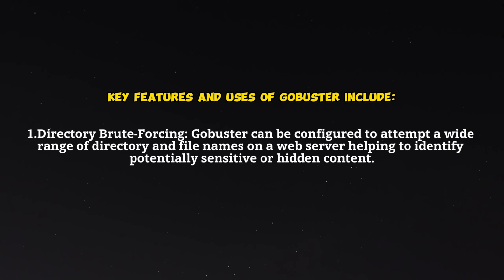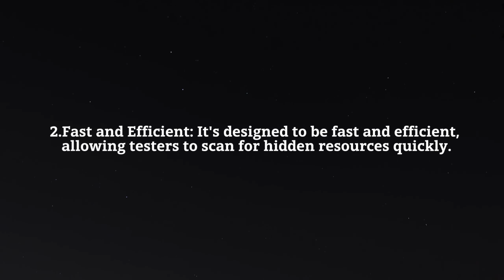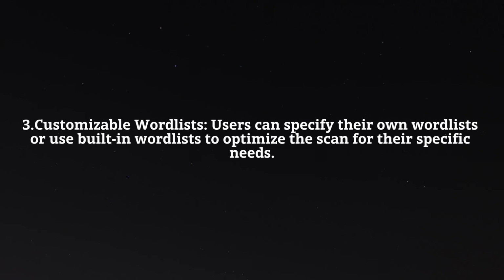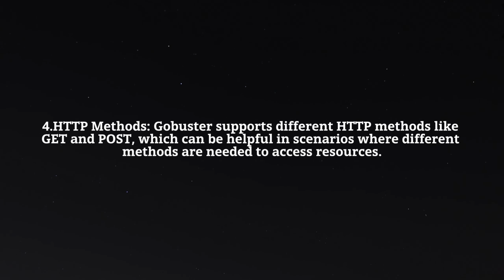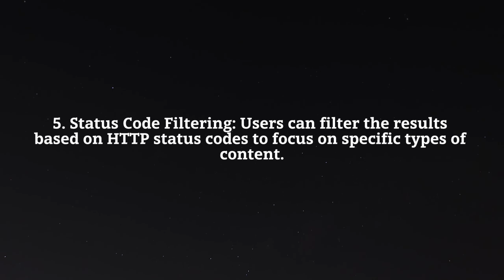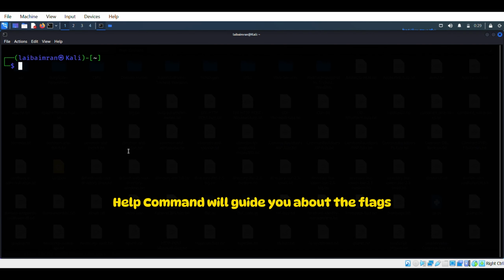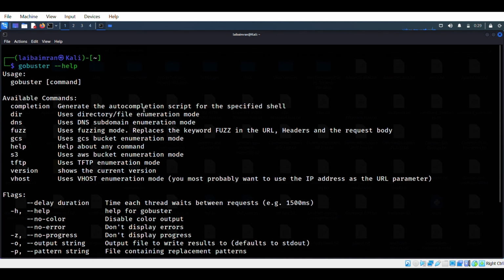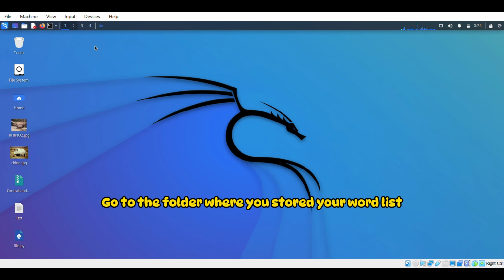Gobuster Tool: A Practical Guide.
In this video, we delve into the world of web directory and file enumeration using the powerful Gobuster tool. Whether you're a beginner looking to learn the basics or a seasoned pentester seeking to refine your skills, this tutorial has something for everyone.

We start by explaining what Gobuster is and how it can be used to discover hidden resources on web servers. Then, we walk you through the installation and setup process, ensuring you're ready to get started.

Through practical demonstrations, we showcase how Gobuster's brute-force techniques can help identify common web directories, files, and vulnerabilities. You'll learn to fine-tune the tool's parameters, such as wordlists and extensions, to tailor your enumeration for specific targets.

By the end of this video, you'll have a solid understanding of Gobuster and its applications in web security testing. Don't miss out on this opportunity to enhance your web enumeration skills and take your cybersecurity knowledge to the next level.